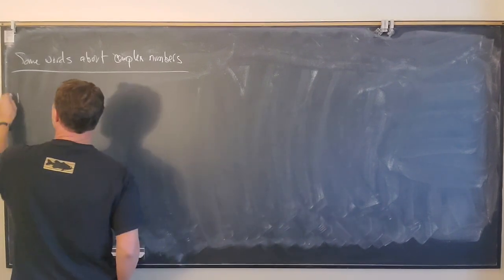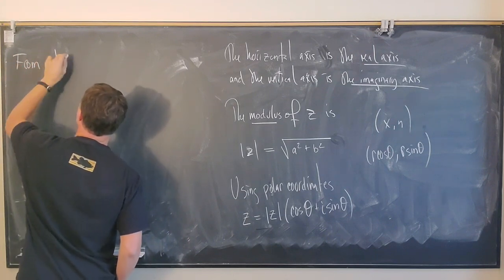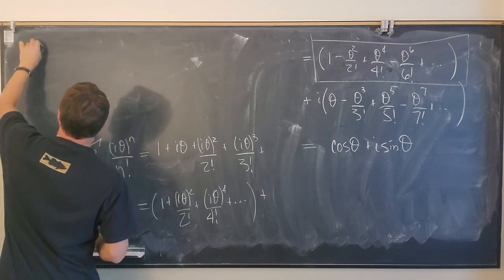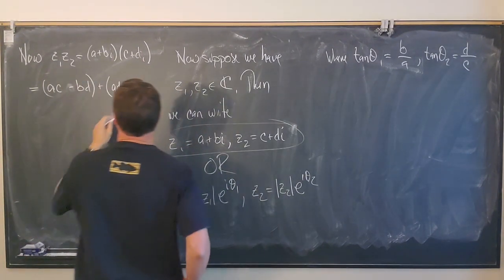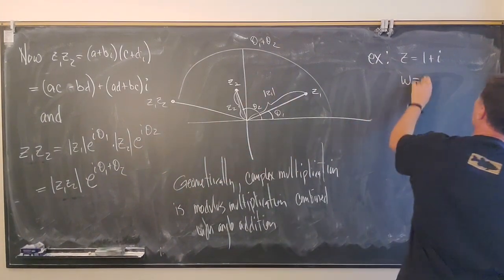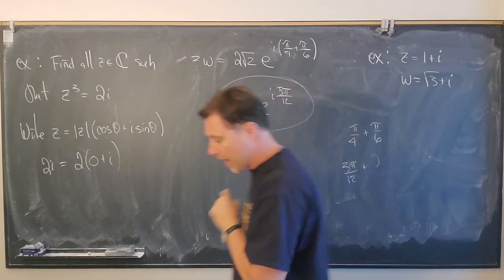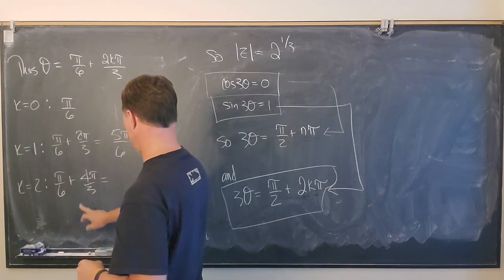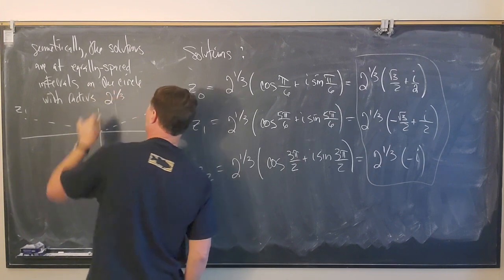481 Lecture 4A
481 Lecture 4A